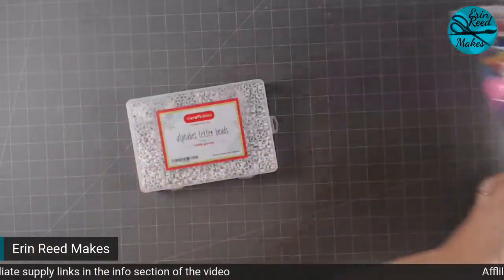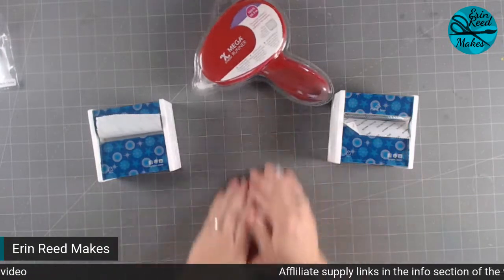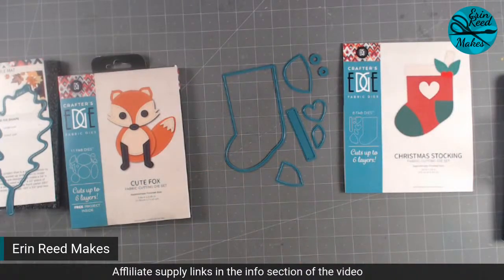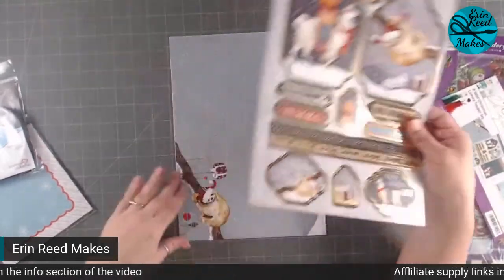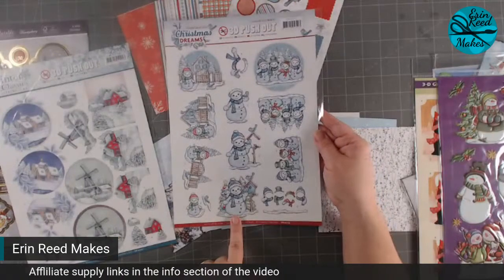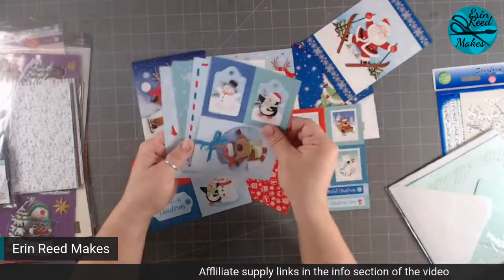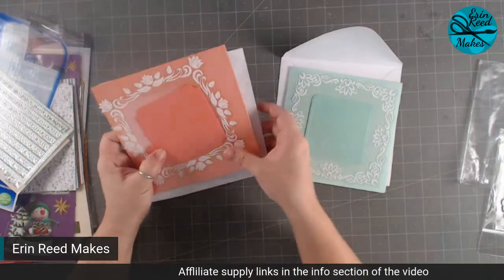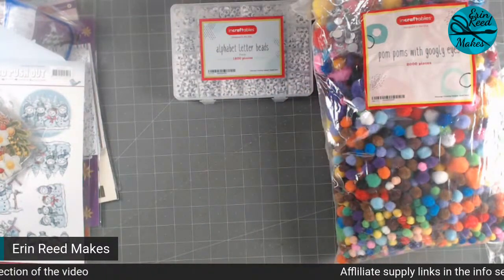So Many Crafty Supplies - Crafty Overload!!!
I just got in a TON of crafty supplies from some amazing companies!! Check out all this wonderful art and crafty goodness, plus some great deals too!! **Click Show More for Supply Links**

My videos are all about Lifestyle Crafts including:
Scrapbooking
Cards
Mixed Media
Paper Crafts
Home Decor
Storage and Organization
Technique Tutorials
Stamps
General Crafts
Accessories
Homemade Gifts
Art Journals
Product Reviews